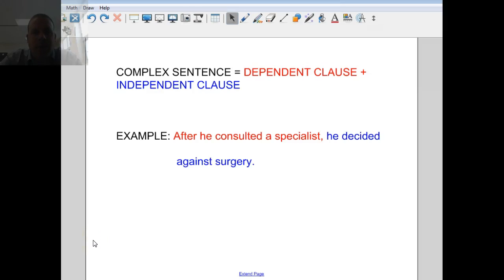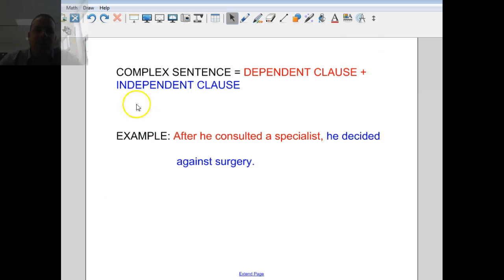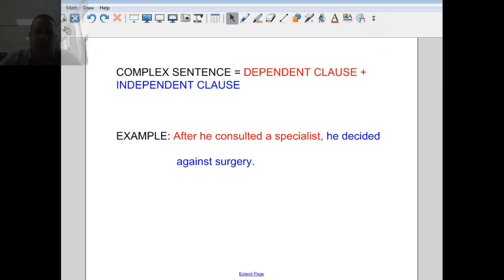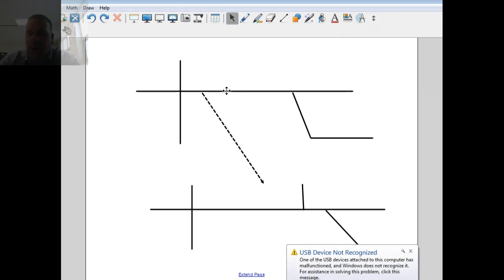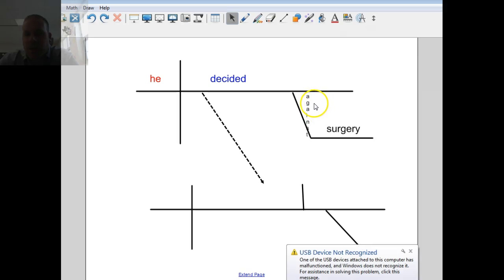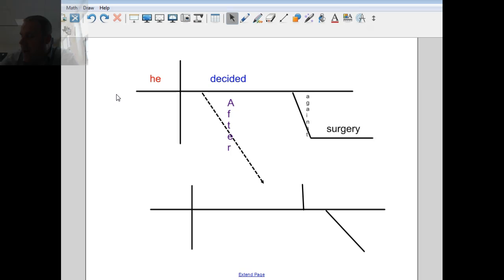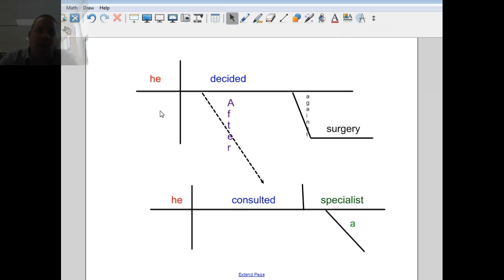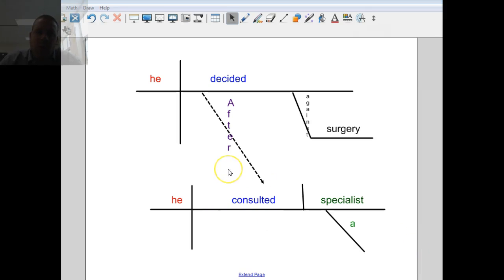How to Diagram Complex Sentences